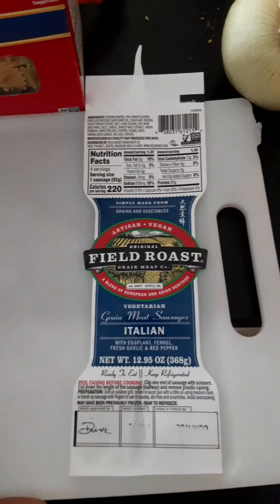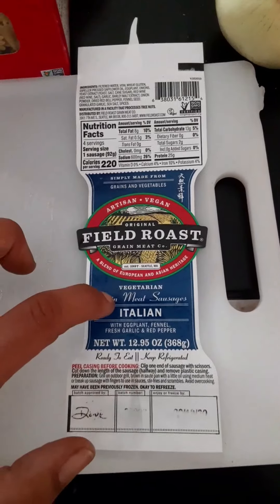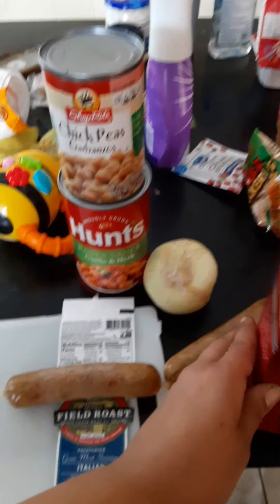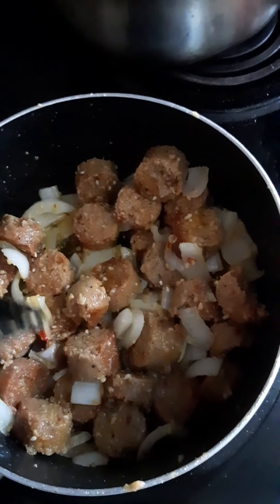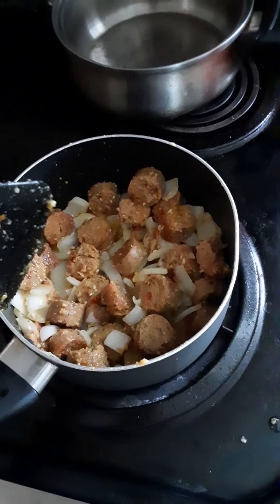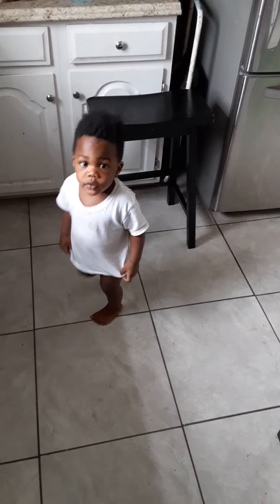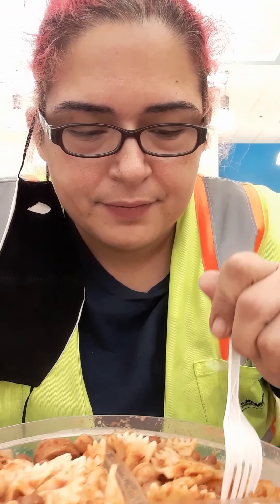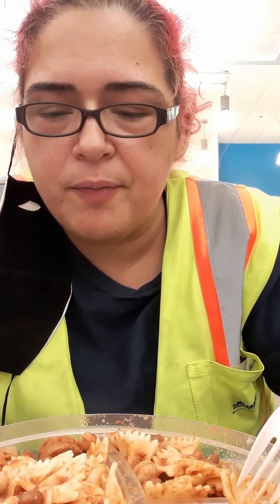Field Roast vegan Italian sausage.